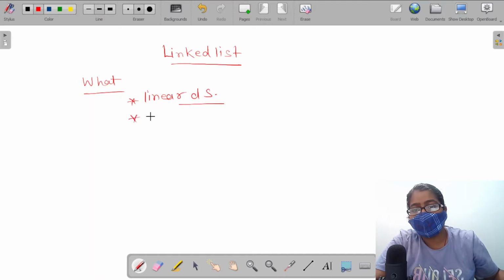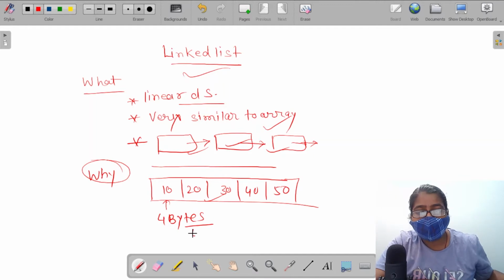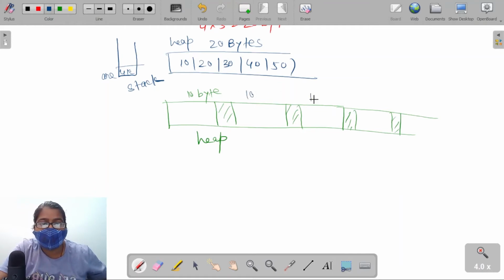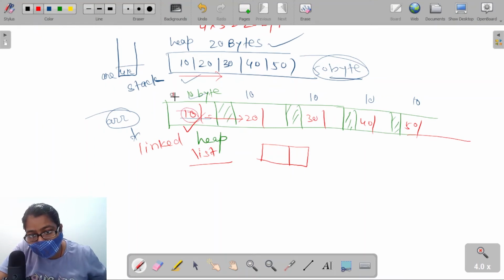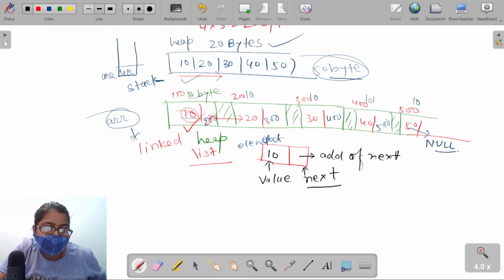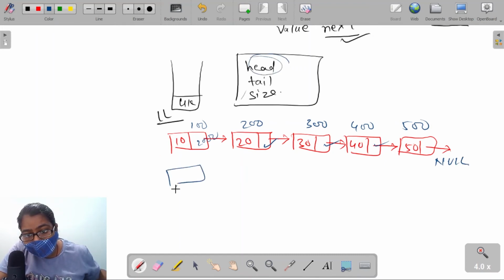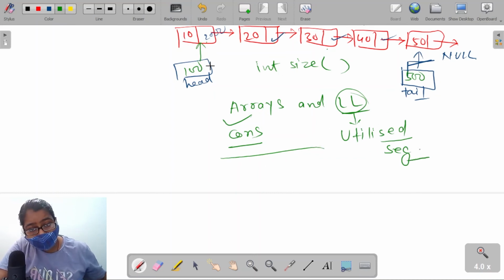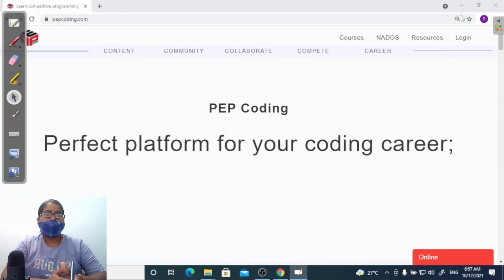LinkedList Introduction | Linked Lists | In English | Java | Video_1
Artical Name:
Introduction of LinkedList

Statement:
1. in this video we are going to start with a new data structure "Linked List".
2. For more detail watch the video.

Topic: LinkedList Data Structure # Linear DataStructure

Used DataStructure